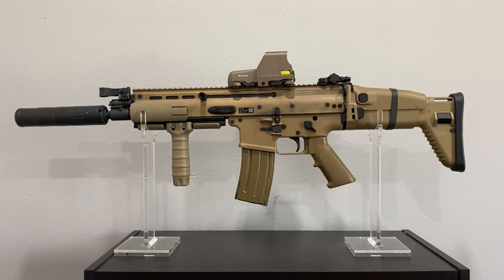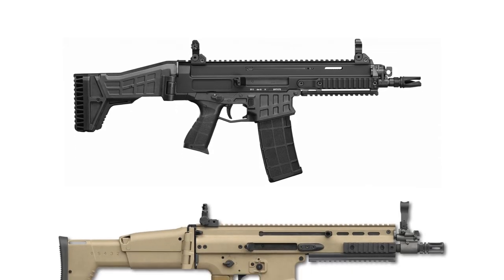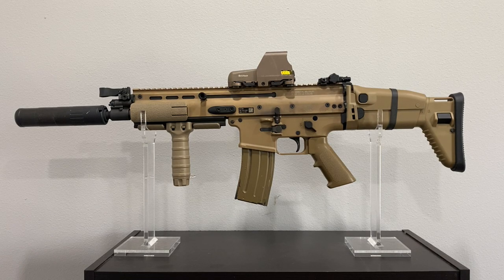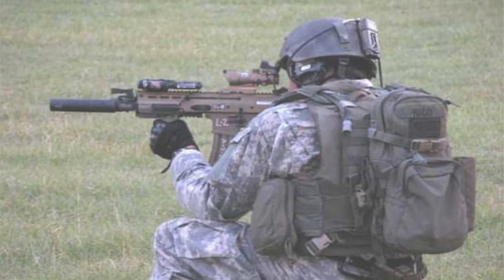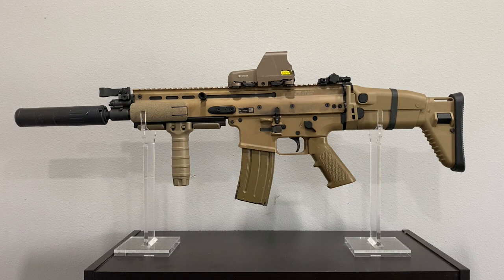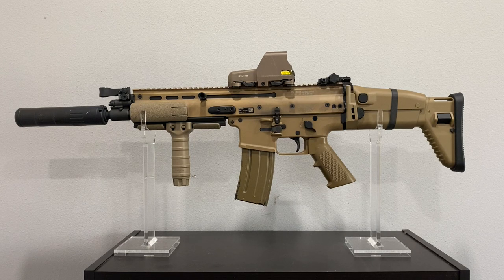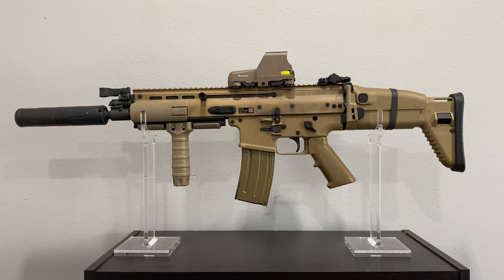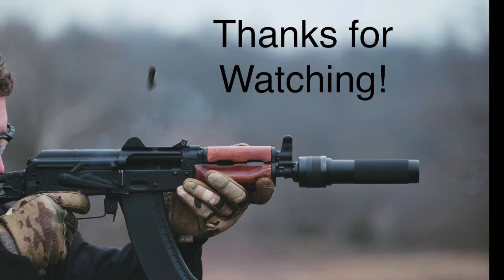SCAR MK16 Mod 0 Clone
Video overview of my MK16 Mod 0 Clone based on a FN Scar 16S SBR.